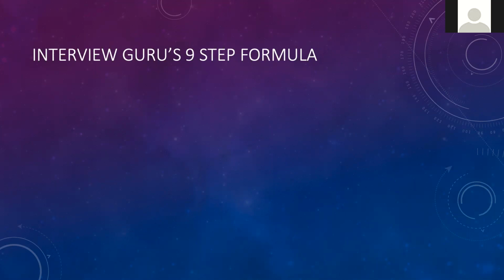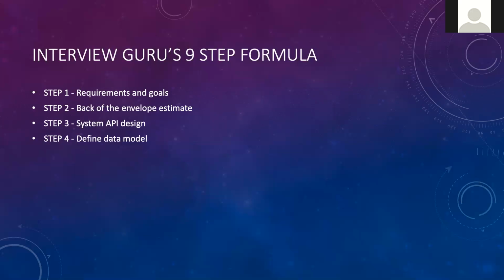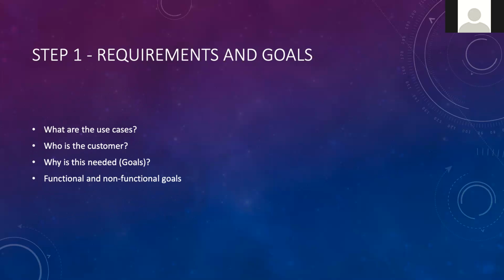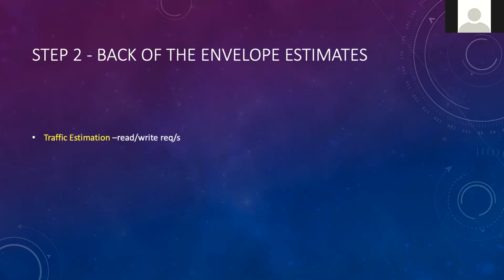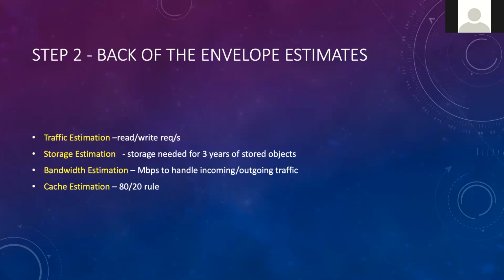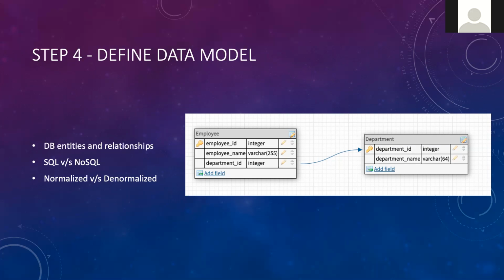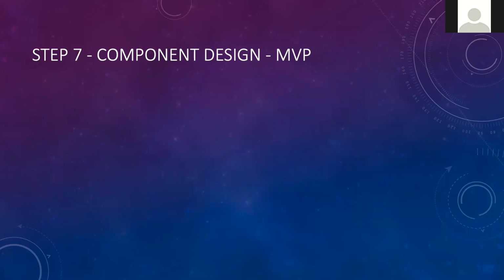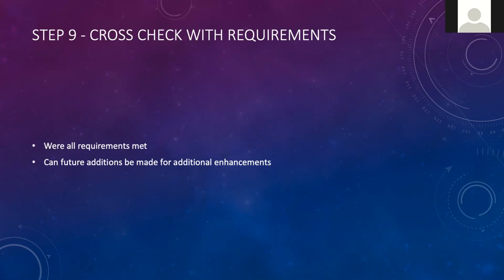System Design Interview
9 Step Framework for acing System Design Interviews for large tech companies